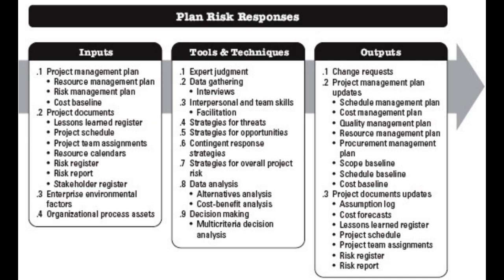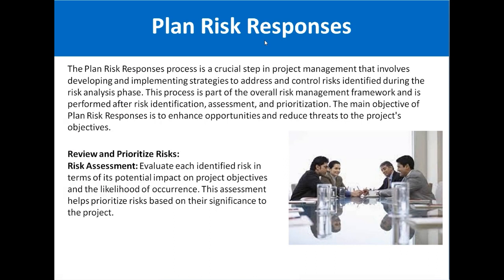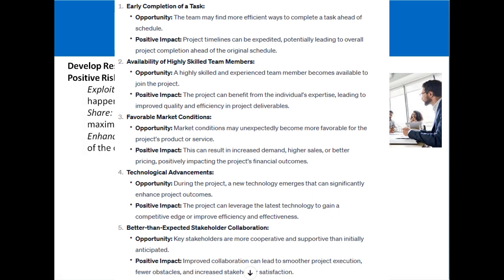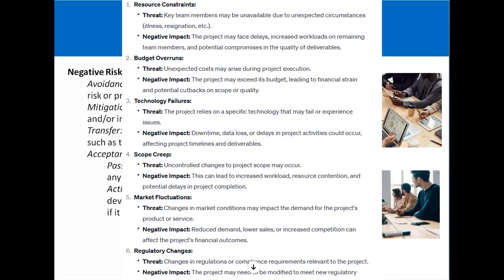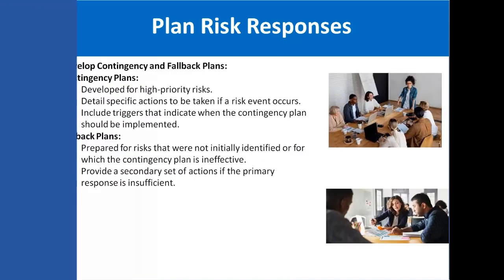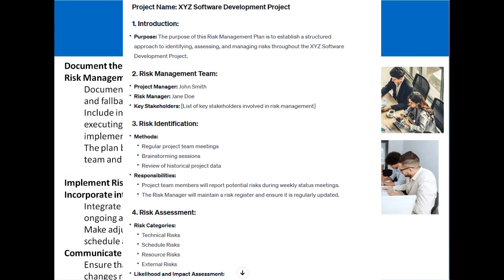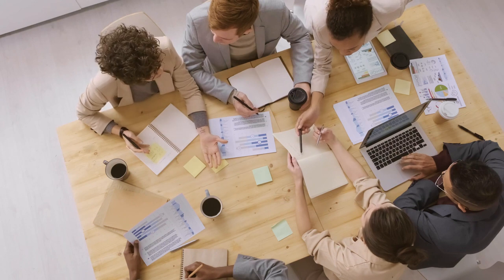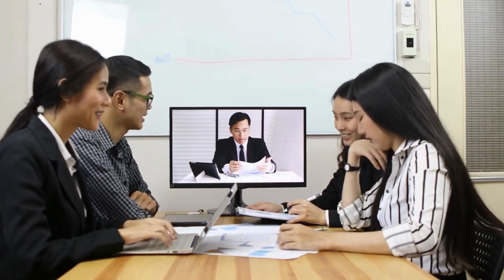Plan Risk Responses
The Plan Risk Responses process is a crucial step in project management that involves developing and implementing strategies to address and control risks identified during the risk analysis phase. This process is part of the overall risk management framework and is performed after risk identification, assessment, and prioritization. The main objective of Plan Risk Responses is to enhance opportunities and reduce threats to the project's objectives.